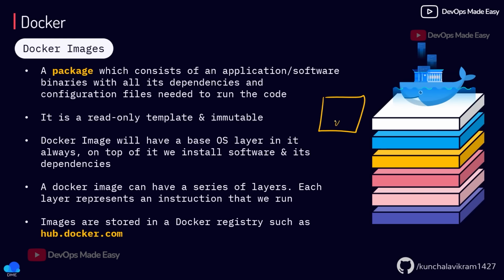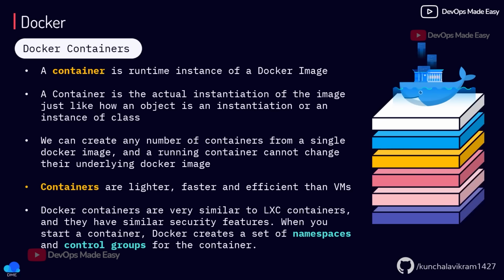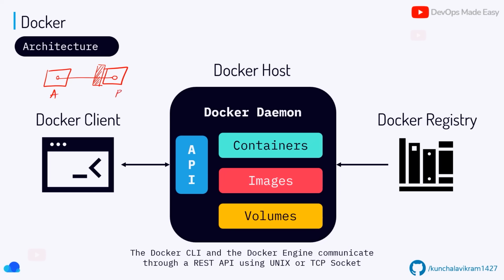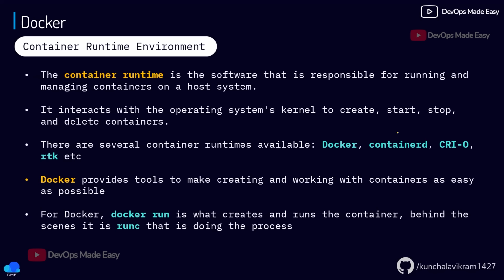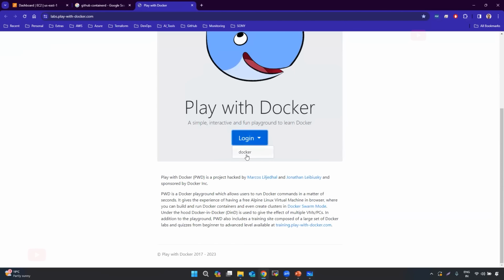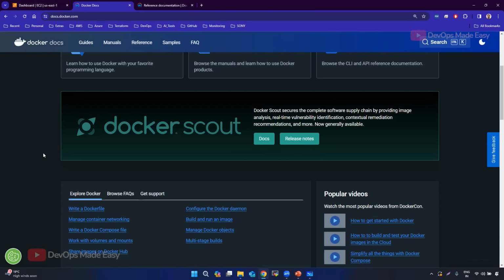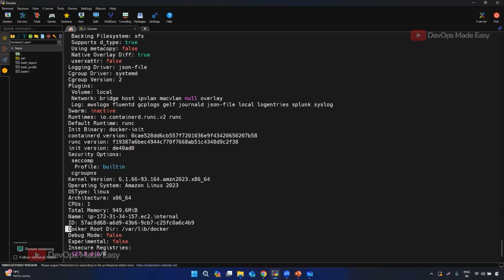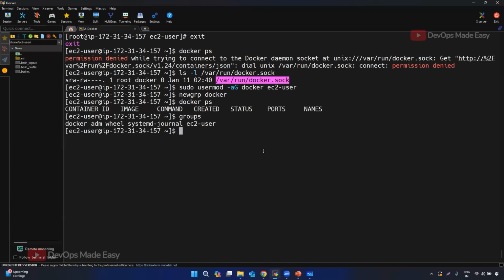Docker Images vs Containers | Architecture | Installation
In this video series, you're going to learn how to

NA

▬▬▬▬▬▬ Timestamps ▬▬▬▬▬▬
0:00 - Intro
0:10 - Actual Video